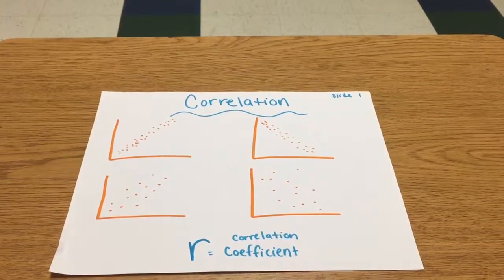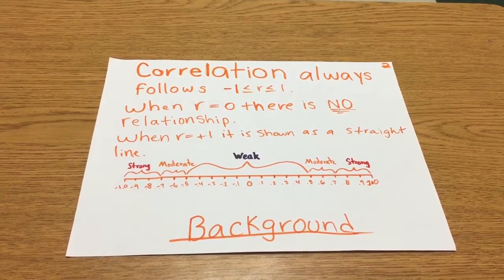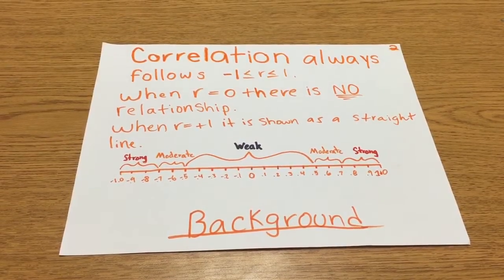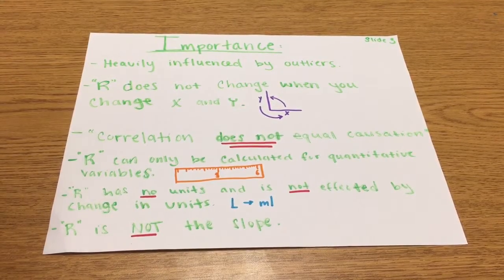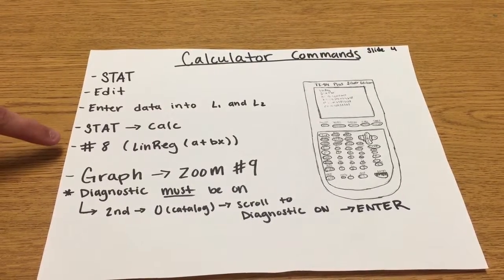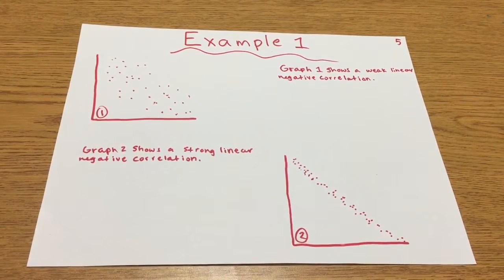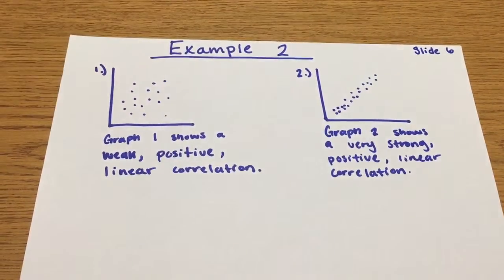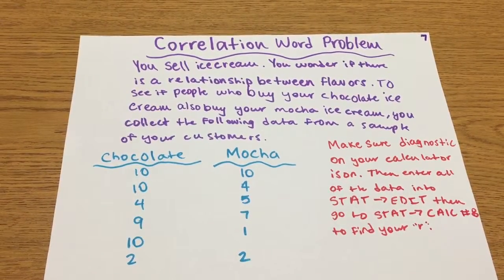Correlation group project